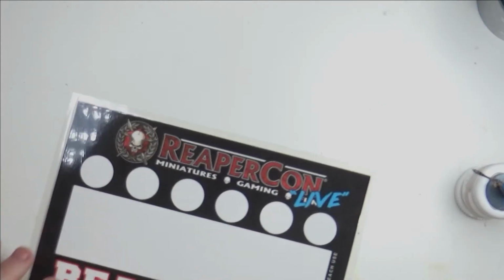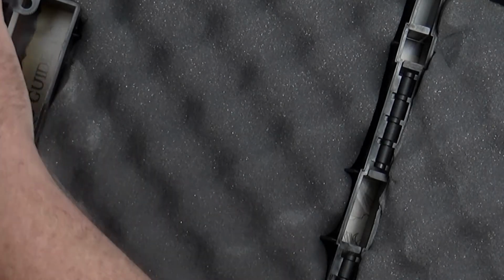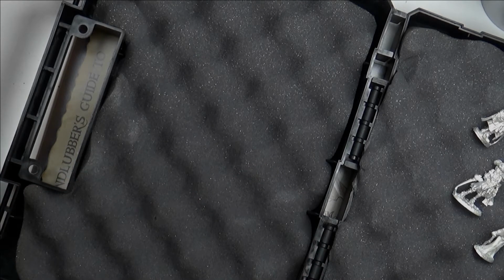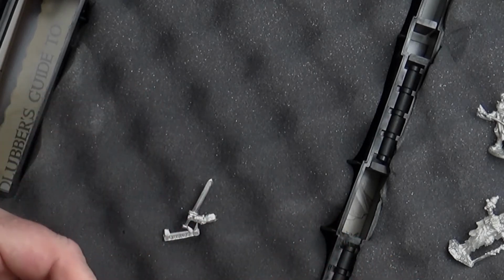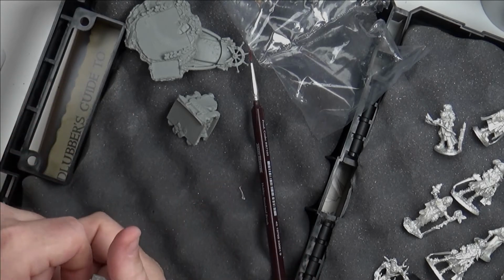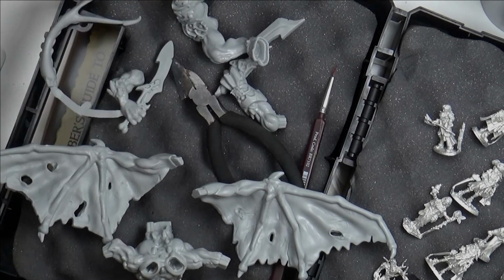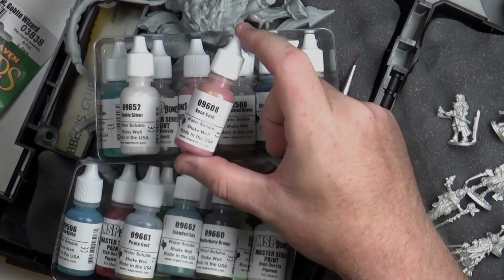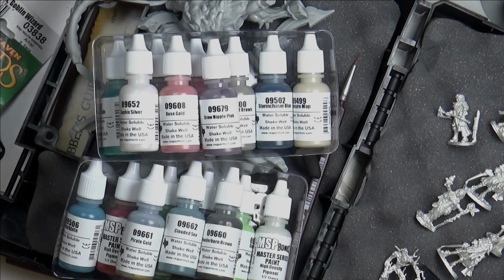Part 2 - ReaperCon MEGA BUNDLE unboxing! A deeper dive into the paints and miniatures included.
A closer look at the paints and miniatures included in the ReaperCon MEGA BUNDLE!

reaperminis minipainting wargaming reapercon 👉Get vidIQ to grow your channel faster!